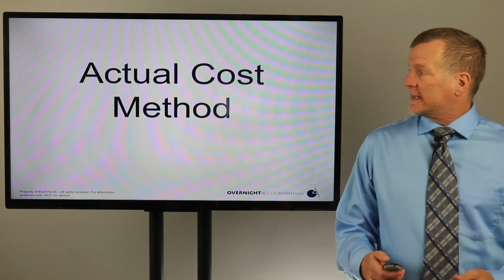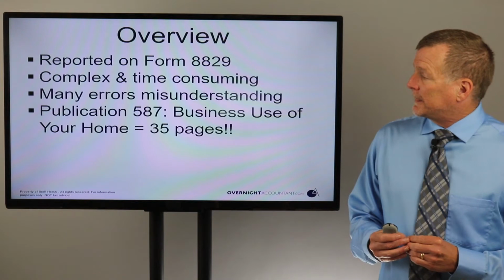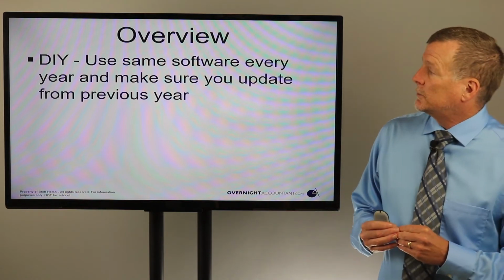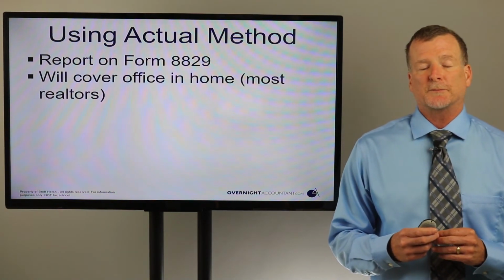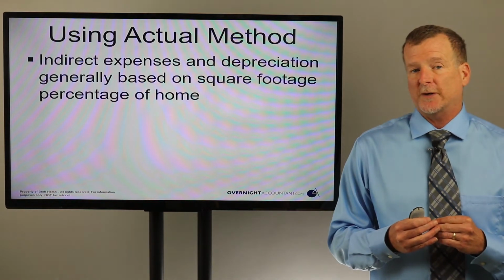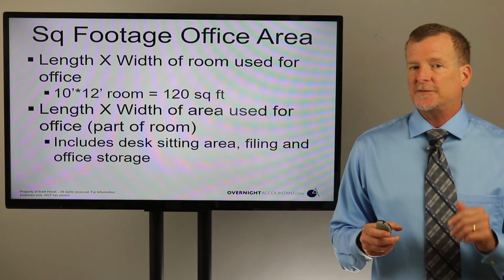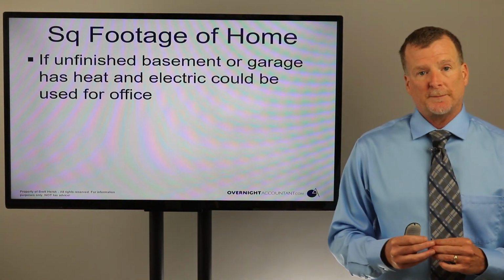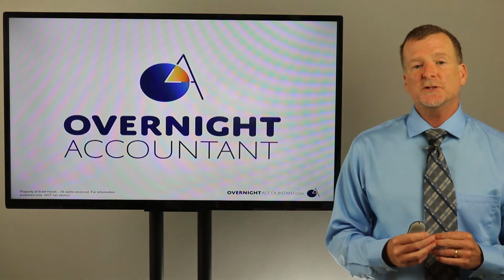Actual Home Office Method Explained (Form 8829 & Square Footage Math) - Fixed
Actual cost home office deduction explained for Realtors. Learn how Form 8829 works, how to calculate your home office square footage percentage, and why the actual cost method is more complex than the simplified method.

In this lesson, we walk through Part 1 of Form 8829 step‑by‑step, showing how to measure your home office, determine total home square footage, and calculate the percentage used to deduct indirect expenses like utilities, insurance, and depreciation. You’ll also learn why recordkeeping matters, which costs can create a loss, and why carryovers make consistency critical when filing year‑to‑year.

This video is designed for real estate agents who want to understand the actual cost home office method before claiming it.

- What the actual cost home office method is
- Why Form 8829 causes frequent errors
- Actual cost vs simplified method differences
- Why documentation and receipts matter
- Which expenses can create a loss
- Why depreciation and carryovers are risky
- How square footage drives your deduction
- Step‑by‑step square footage math examples

00:28 Overview of the Actual Cost Method
02:50 Tip for Preparing Your Own Tax Return
03:30 Costs That Can Create a Loss vs Carryovers
03:54 Using the Actual Cost Method
04:55 Costs Allocated by Square Footage Percentage
05:27 Calculating the Square Footage Percentage
05:52 Measuring Your Home Office Area
06:47 Calculating the Square Feet of Your Entire Home
07:56 Full Home Square Footage Example
08:16 Determining Your Final Square Footage Percentage

👇 Have tax questions? Drop them in the comments and explore more Realtor tax strategies on our channel.